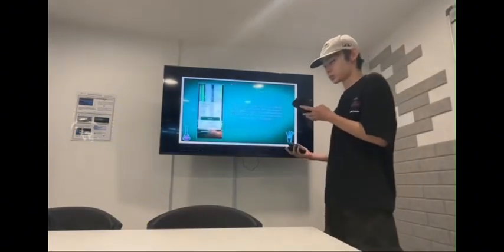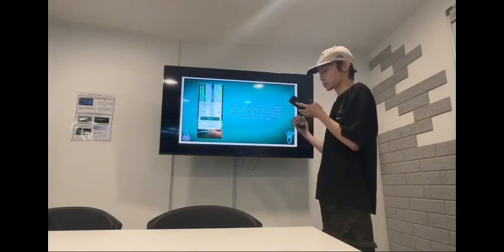2026年7月23日